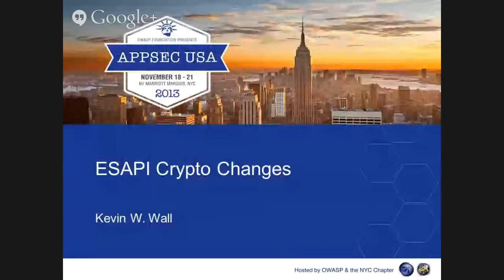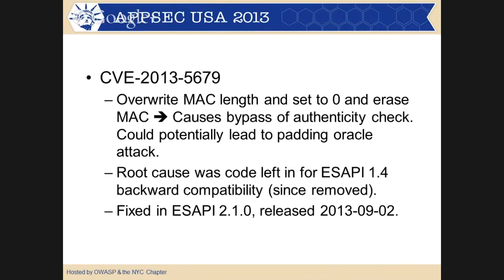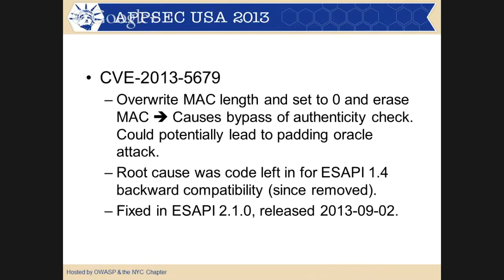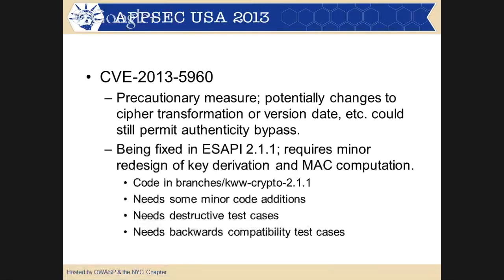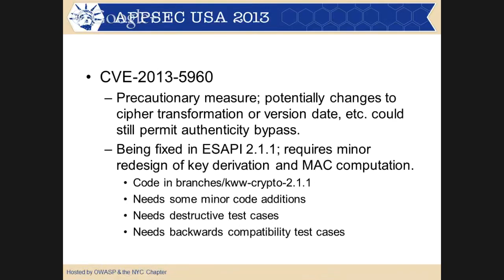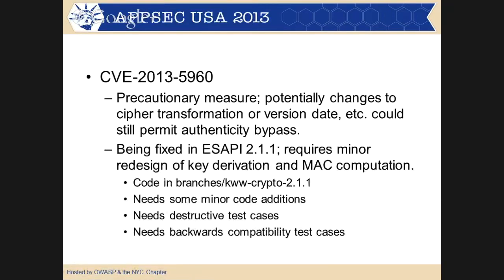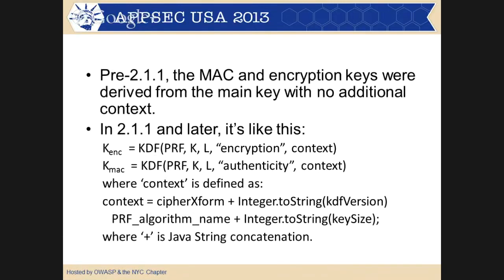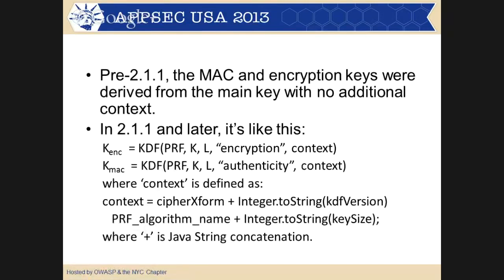ESAPI Crypto Changes by Kevin Wall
OWASP Projects Summit 2013 Hacking conference